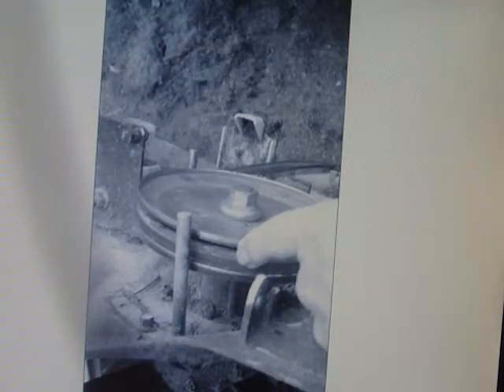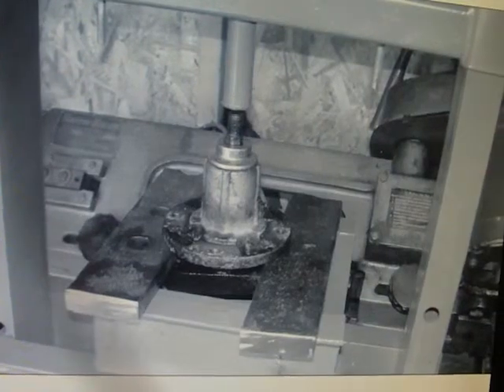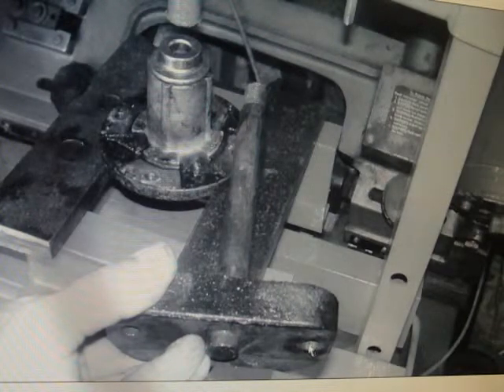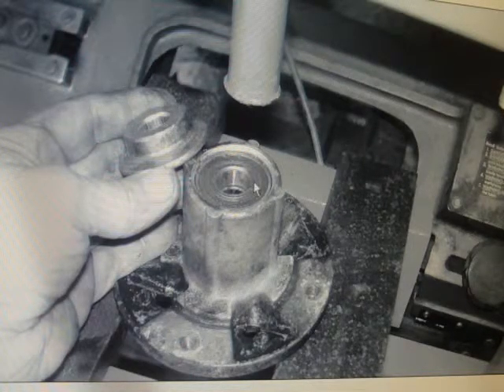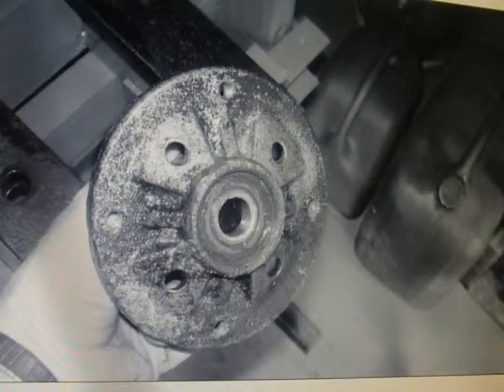FIX your RIDING LAWNMOWER TRACTOR DECK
Loud noises  from you deck?  Growling, rumbling, shrill noise?
Replace the tower or do the bearings in a few hours yourself.